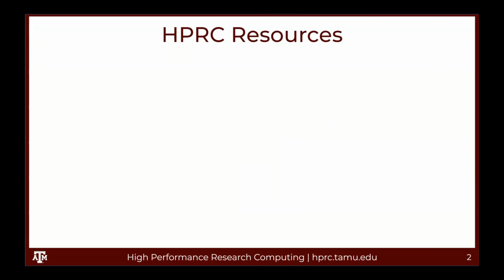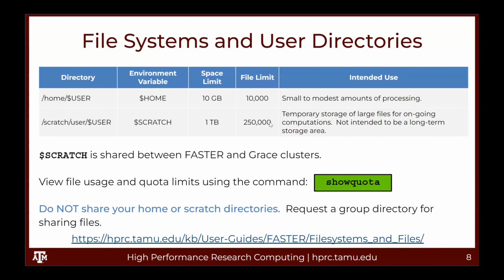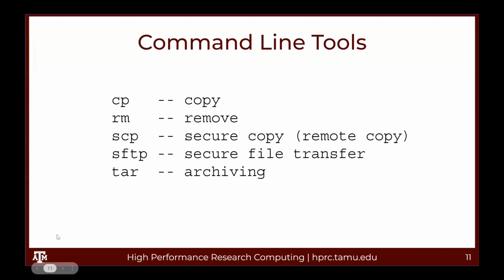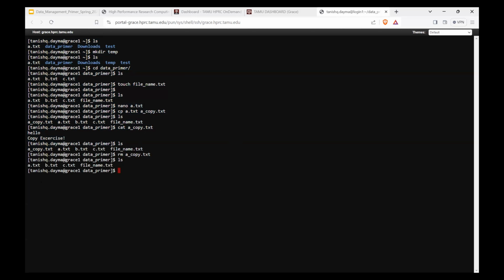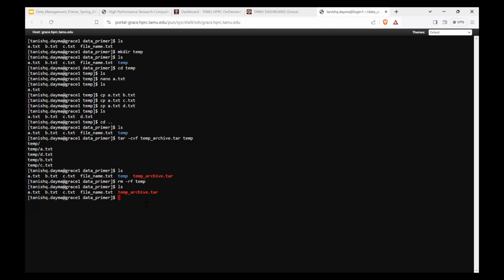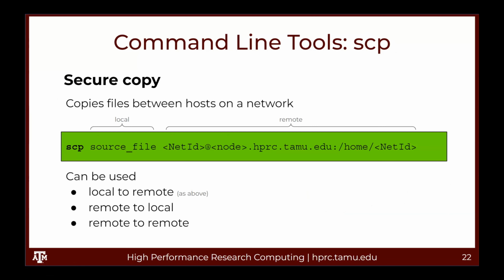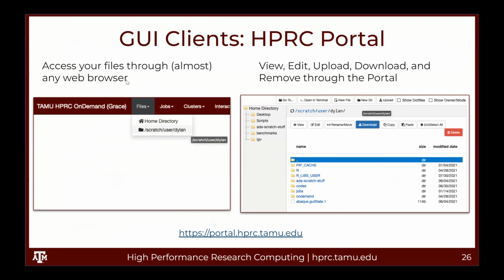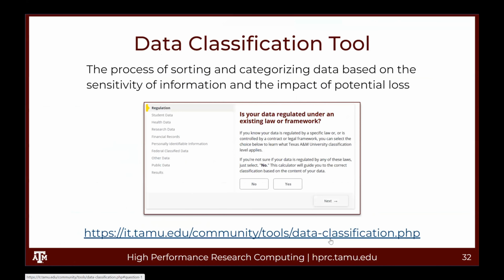HPRC Primer: Data Management (Spring 2024)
This primer covers the following topics:
0:00 Introduction
1:15 Overview of HPRC Resources
2:04 Computing Resources and Facilities
3:18 Accessing Clusters: Available Options
8:01 Best Practices for Data Management
8:49 Understanding File Systems and User Directories
15:12 File Management with Command Line Tools
23:14 Archiving Files within Clusters
30:24 Data Transfer via Command Line Tools
42:22 Data Transfer using GUI Clients
50:03 Introduction to Data Classification Tool
50:47 Additional Resources and Support

Thank you! @Tanishq

Also send to shortcourse